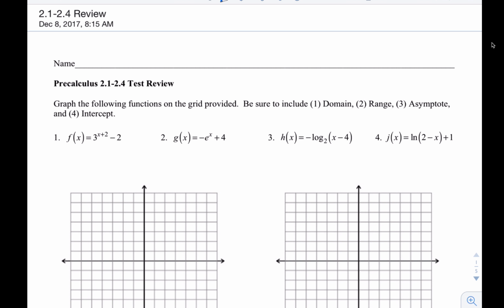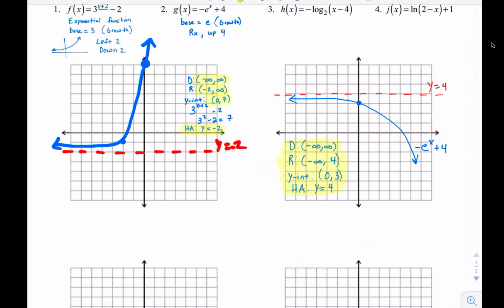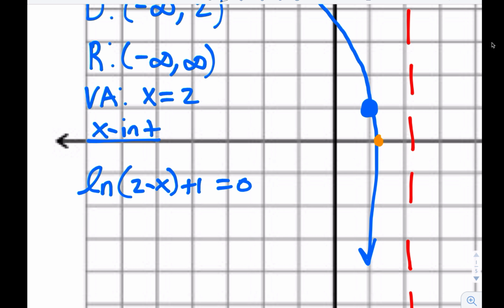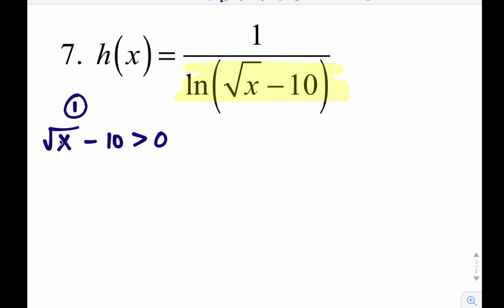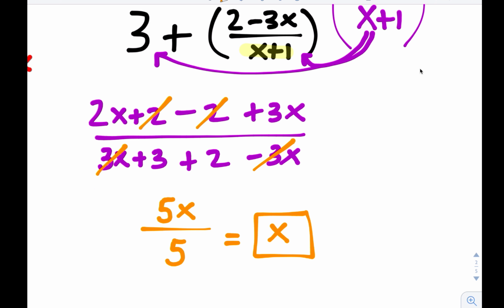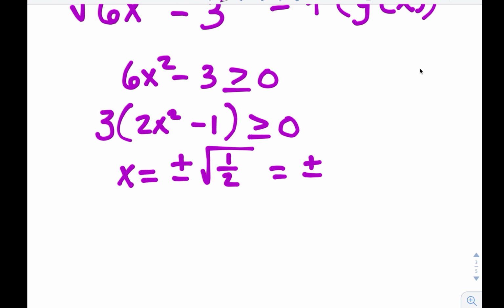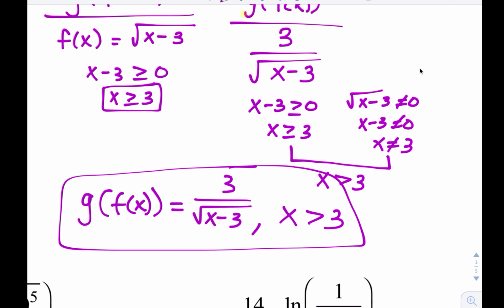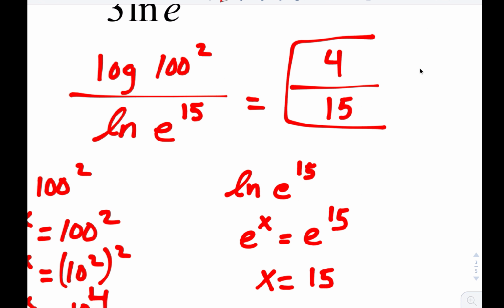Precal 2.1-2.4 Test Review 2017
Here are the times for each of the questions:

#1-4: 0:45

#5-7: 17:20

#8-9: 26:00

#10-11: 35:14

#12-17: 46:35